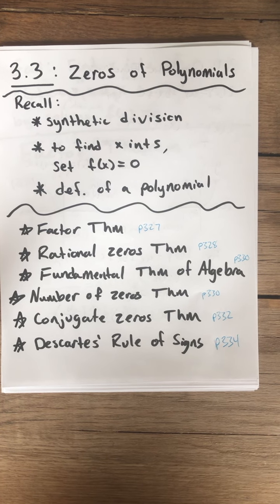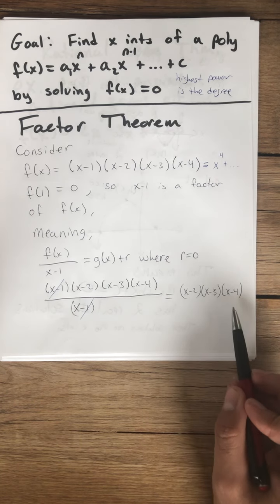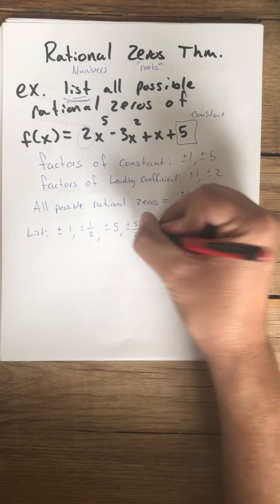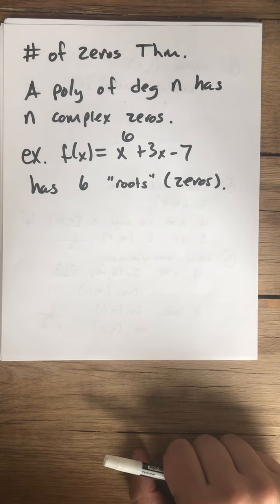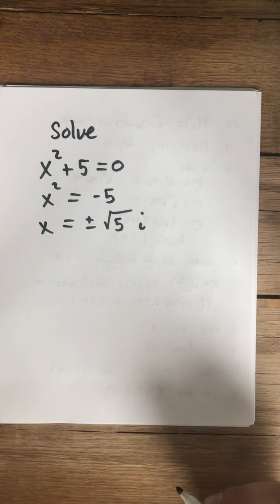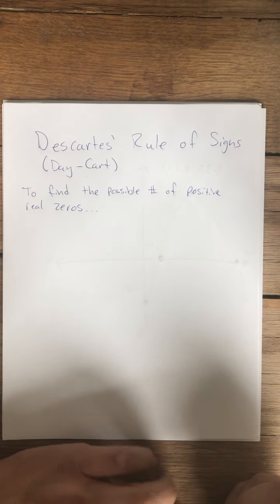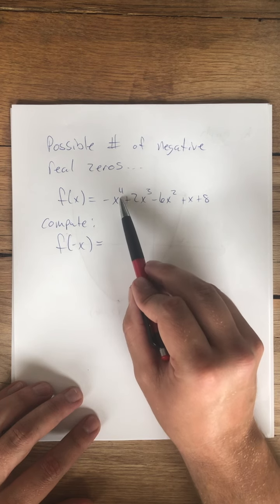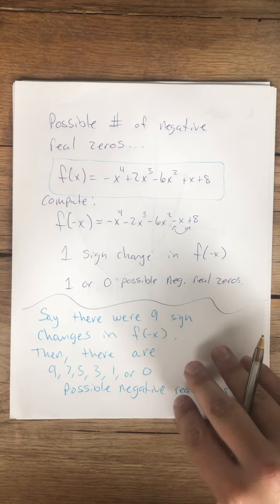3.3 Zeros of a polynomial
Ucm math 1111 zeros of a polynomial